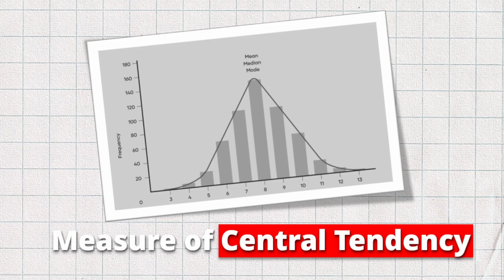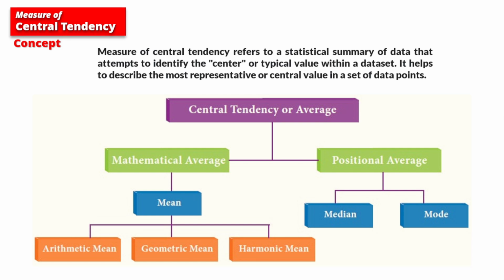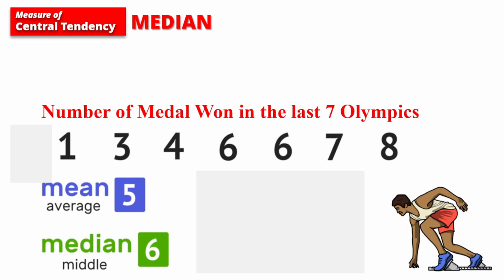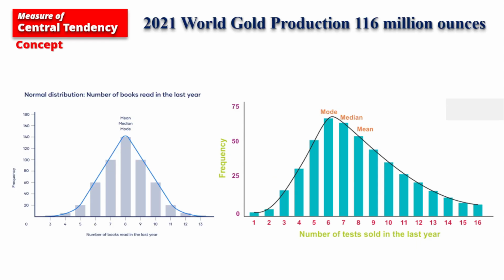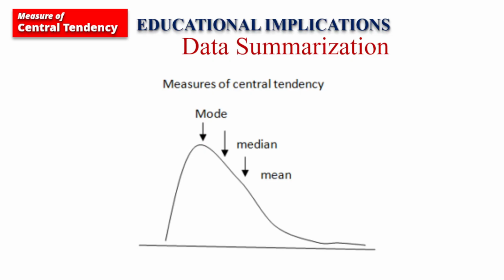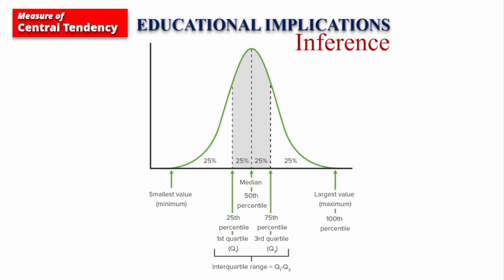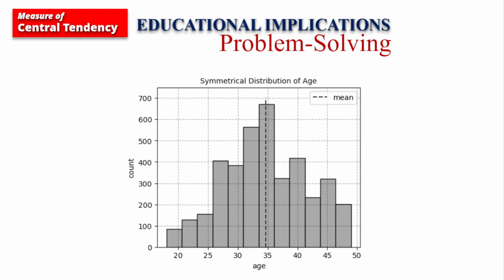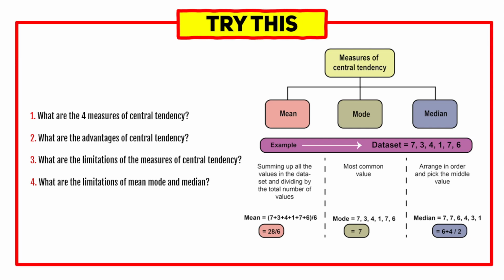Measure of Central Tendency, mean, median, mode and its educational implications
its educational implications

Whether you're a teacher, student, or simply curious about the psychology of learning, this video offers valuable knowledge and practical applications.  Don't miss out on this insightful exploration!